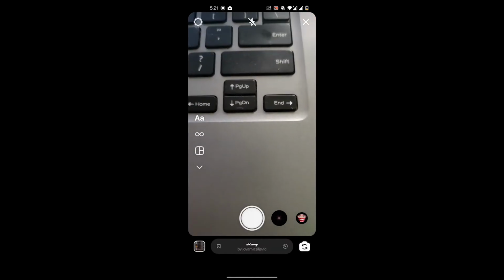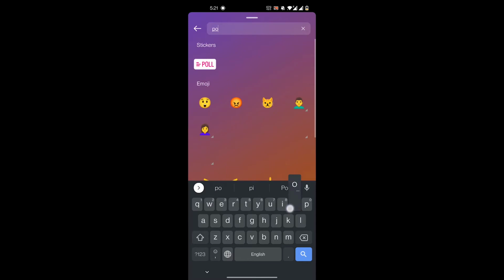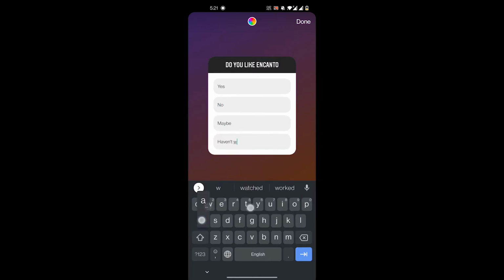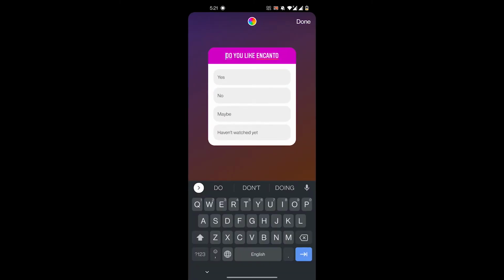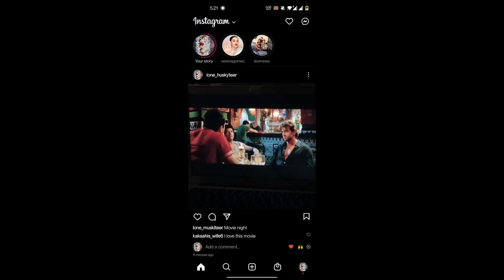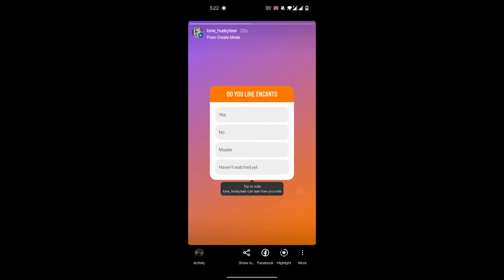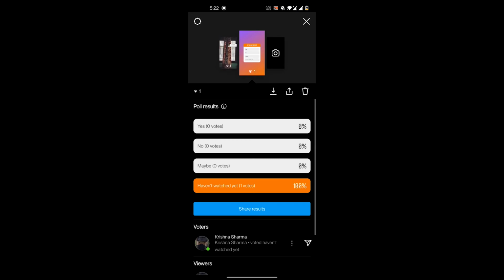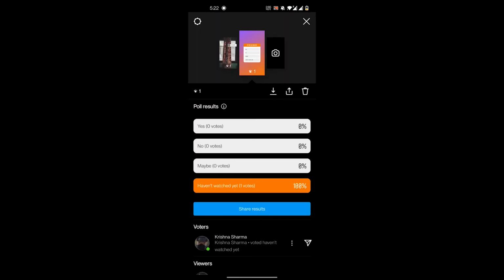How to Create a Poll on Instagram (2022)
Learn how to add poll on instagram reels.
Confused about how to create istagram poll? This video explains the exact steps on how to do a poll on instagram story. Make sure you watch the video till the end to learn it in much detail.